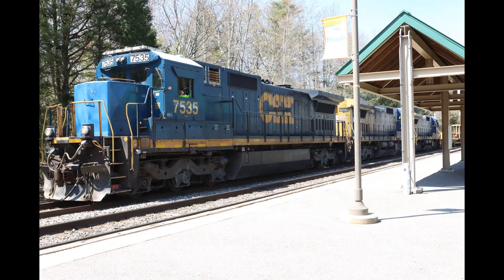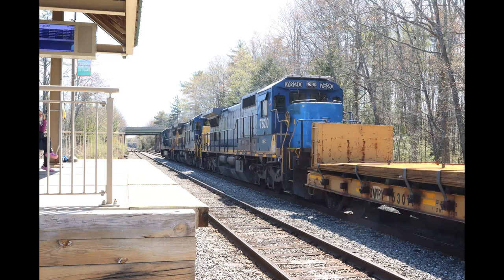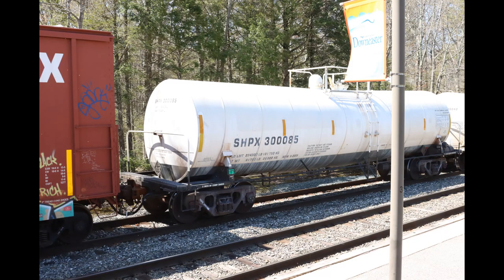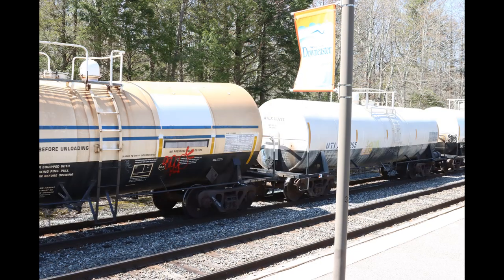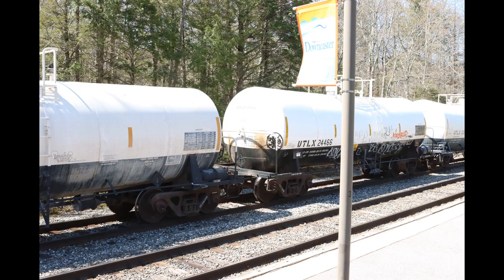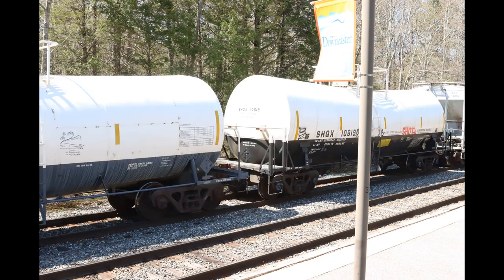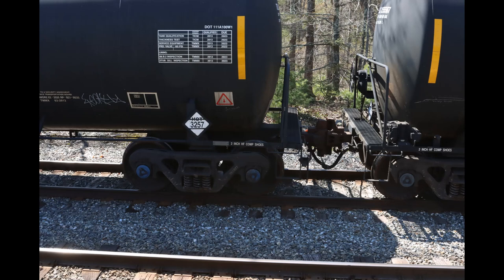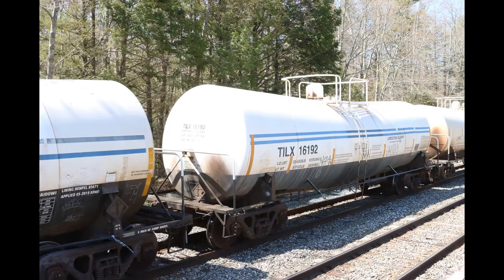AMTRACK Trip in Maine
This is a round trip I took from Wells, ME to Brunswick, ME and returned.  It was about a four and a half hour adventure.  I didn't take any pertinent pictures enroute but did enjoy the scenery.  It's a neat trip.  Next time I will ride from Wells to Boston and return.